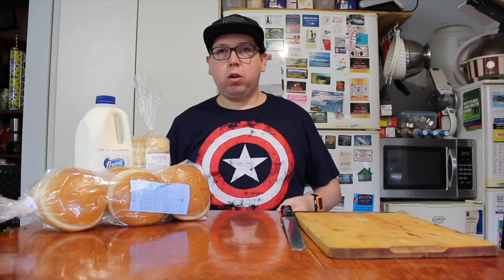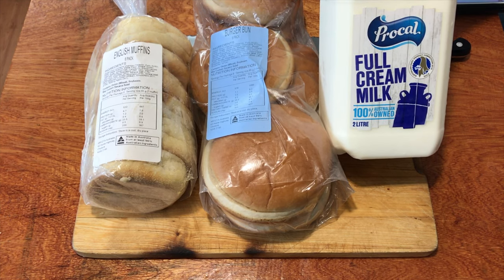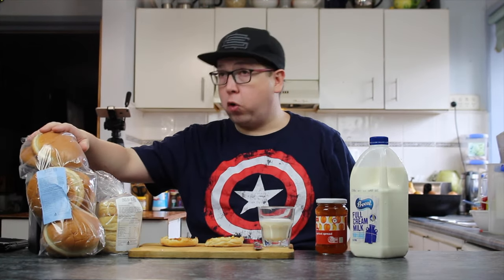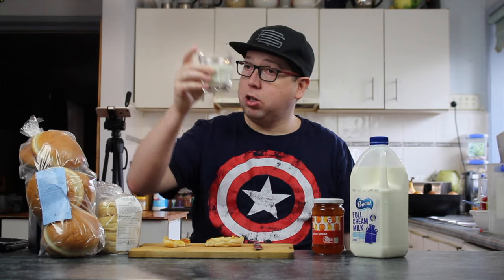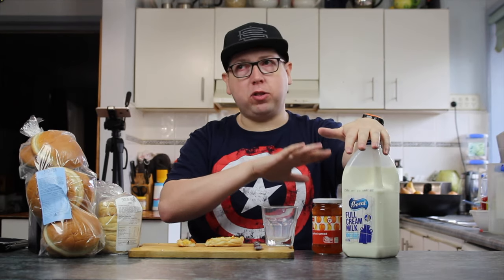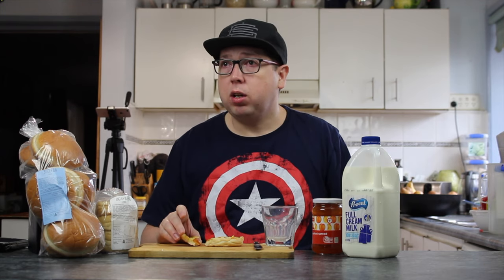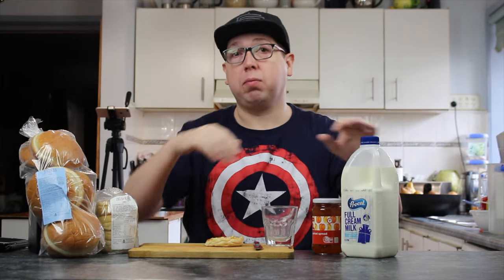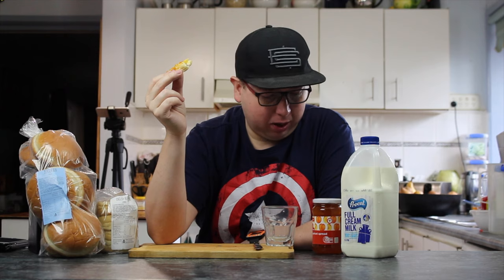Checkout Basket McDonald's Essentials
Checkout Basket
McDonald's
Essentials

Mixer: CraigOnYouTube